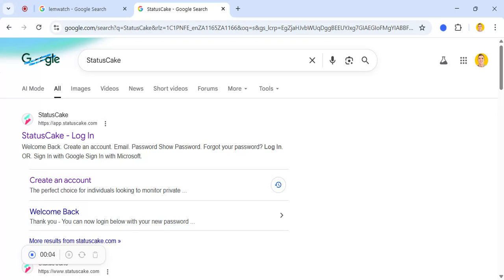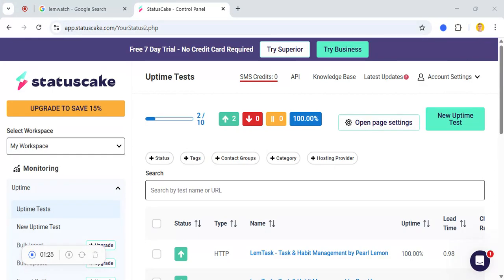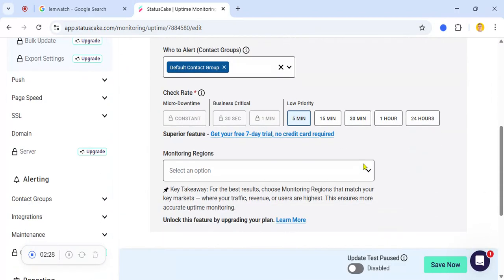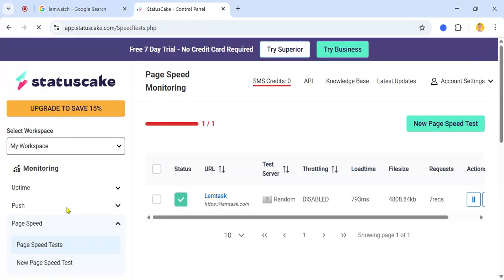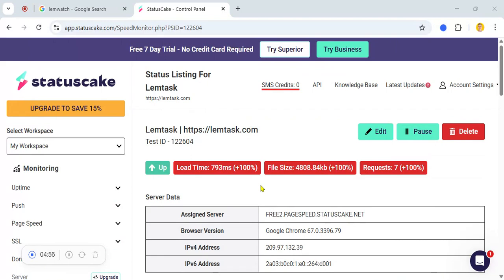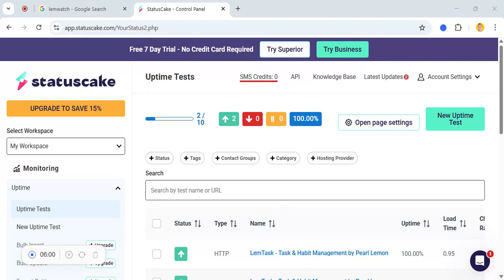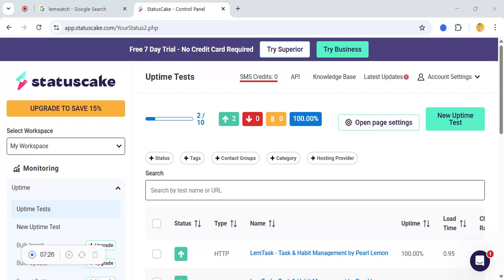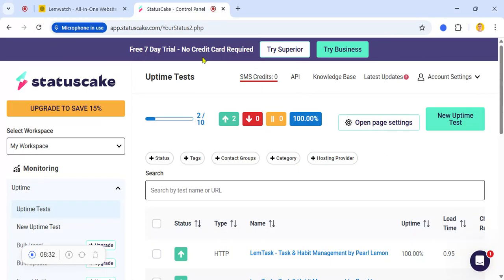How to Get More Value from StatusCake in 2026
Hey guys! Looking to get more value out of StatusCake in 2026 and reduce alert noise while improving troubleshooting speed? In this video, I’ll walk you through practical tips and advanced configuration tricks that help you turn StatusCake from a basic uptime checker into a smarter monitoring system.

Most teams only use about 30% of what StatusCake can actually do. They set it up once, enable email alerts, and stop there. But with the right configuration, you can create smarter alerts, better visibility, and faster response times whether you’re monitoring one site or managing dozens.

This tutorial is especially useful for:
• Website owners who want better insights from their current setup
• Agencies managing multiple client sites
• Developers and IT teams reducing downtime response

We cover:
• Enabling multiple global monitoring locations to avoid false positives
• Adjusting check intervals based on business priority
• Setting up smart alert escalation (email → Slack → SMS)
• Using page speed monitoring for trend detection
• Creating logical naming systems for cleaner dashboards
• Monitoring critical pages (login, checkout, API endpoints) not just the homepage

We also discuss common frustrations:
• Too many alerts without smart filtering
• Limited root cause insights
• A slightly outdated dashboard
• Advanced setup taking time

Then we compare StatusCake with UptimeRobot, Pingdom, and modern observability tools so you can clearly see where it excels and where it plays a more traditional role.

Finally, we explain how LemWatch focuses not just on detecting downtime, but on reducing resolution time with simpler setup, centralized alerts, and clearer issue visibility.

By the end of this video, you’ll have a cleaner, more effective StatusCake workflow, and a better understanding of when it’s enough, and when you may need something more modern.

Chapters:
0:00 Introduction – Getting More from StatusCake
0:23 Who This Video Is For
1:24 Tip #1 – Enable Multiple Global Locations
2:15 Tip #2 – Adjust Check Intervals by Priority
2:48 Tip #3 – Customize Alert Escalation
3:34 Tip #4 – Use Page Speed Monitoring for Trends
4:15 Tip #5 – Create Logical Naming Systems
4:51 Tip #6 – Monitor Critical Pages (Not Just Homepage)
5:18 Common Frustrations with StatusCake
5:28 Alert Overload Issues
5:44 Limited Root Cause Insights
6:09 Outdated Dashboard Experience
6:20 Setup Complexity for Advanced Configurations
6:35 StatusCake vs UptimeRobot
6:52 StatusCake vs Pingdom
7:06 StatusCake vs Modern Observability Tools
7:25 When StatusCake Is the Right Fit
7:38 LemWatch’s Faster Resolution Approach
8:13 Final Thoughts